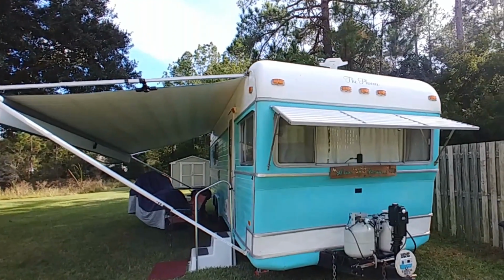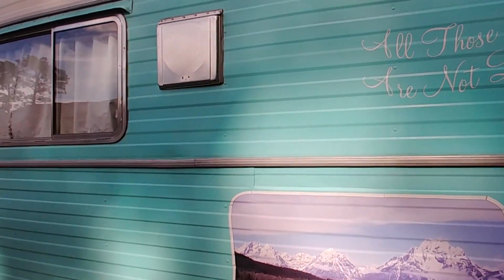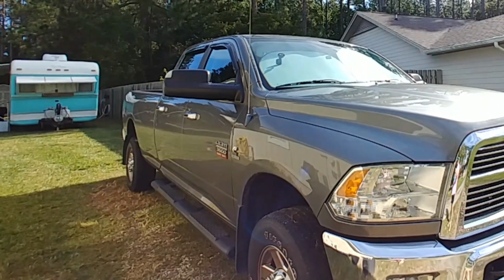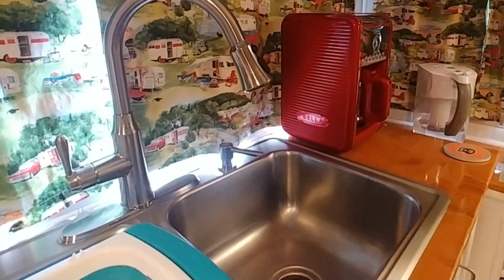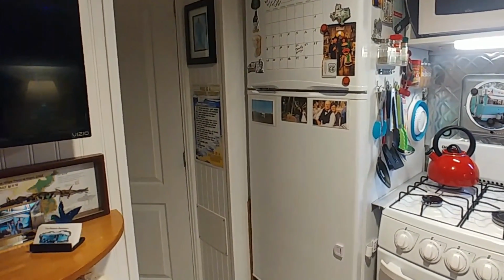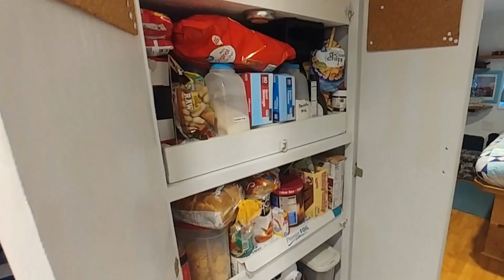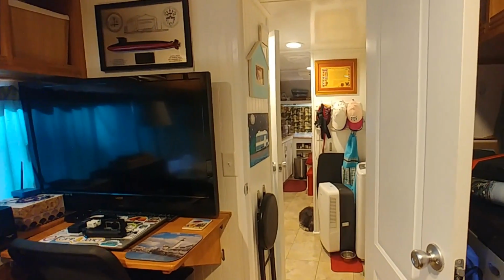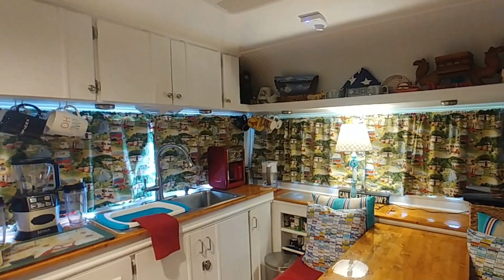#353 Our Tiny House Tour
RV life and adventures with The Nomadic Ramblers : We do another walk through of our Tiny Home on Wheels. It's not your standard RV.